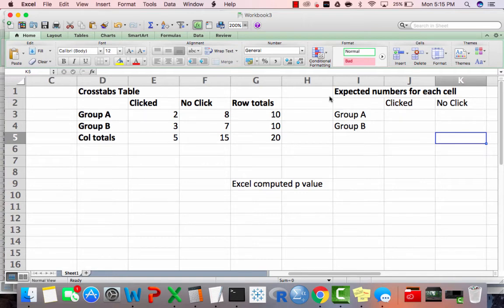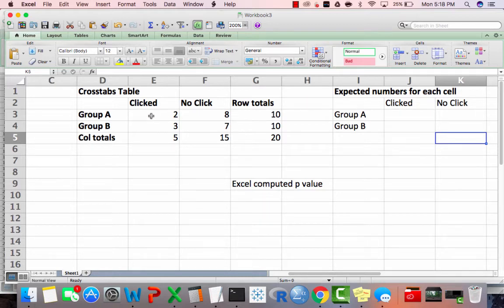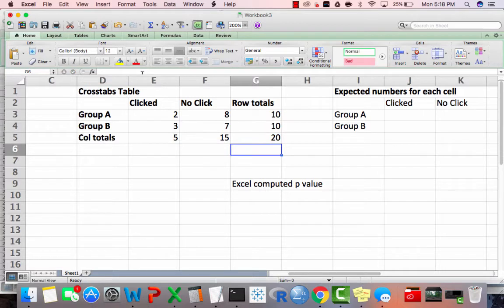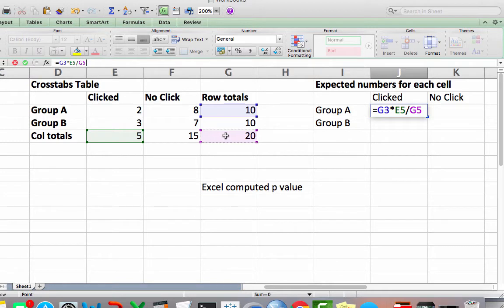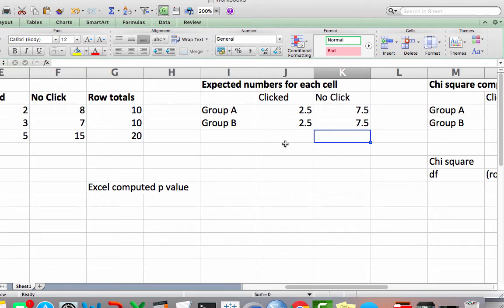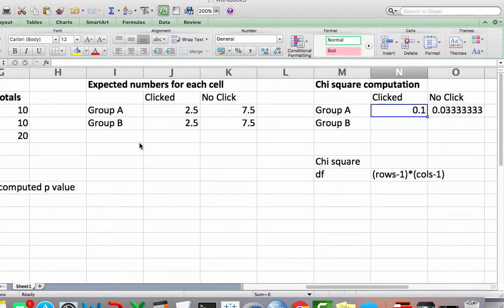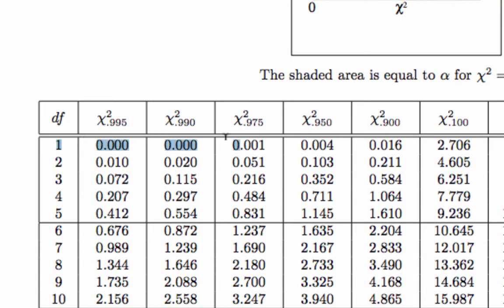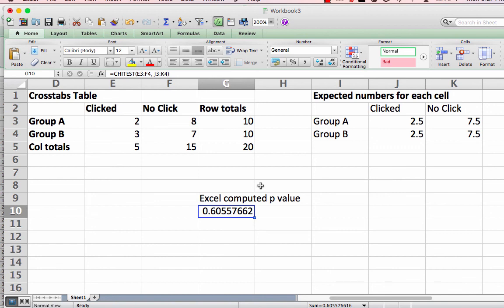Chi square "by hand" in Excel